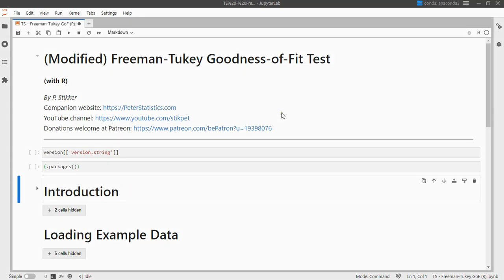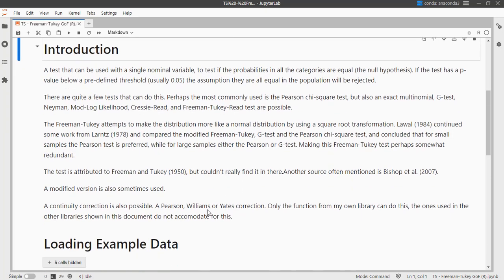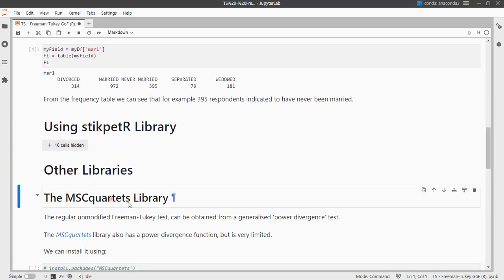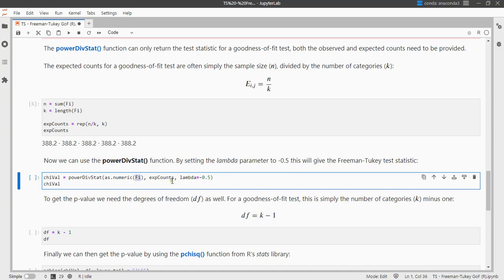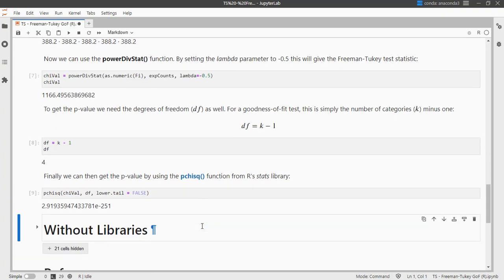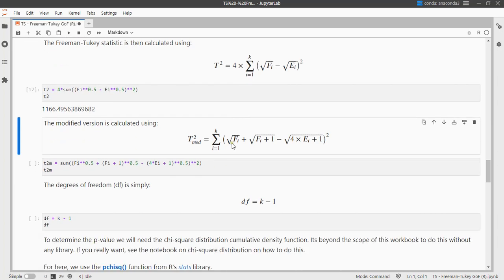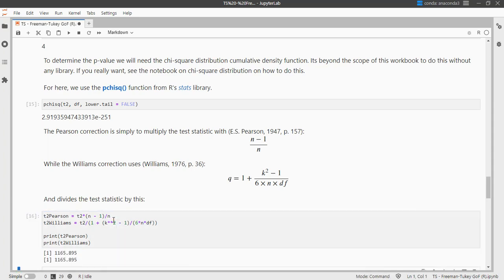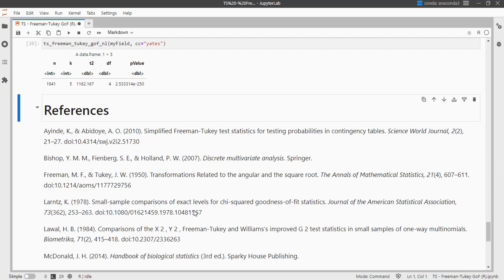R - (Modified) Freeman Tukey Goodness-of-Fit Test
Instructional video on performing a (Modified) Freeman Tukey Goodness-of-Fit Test with R.